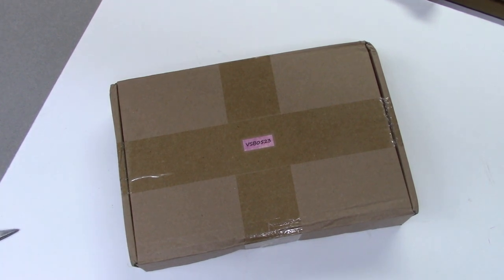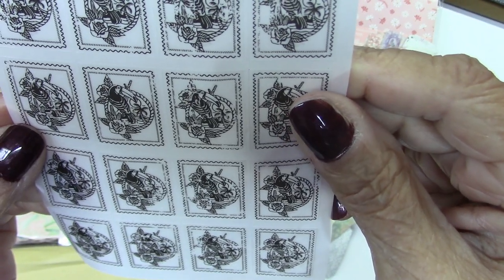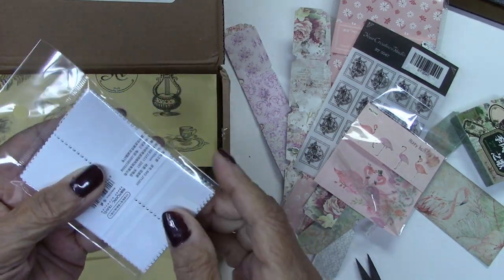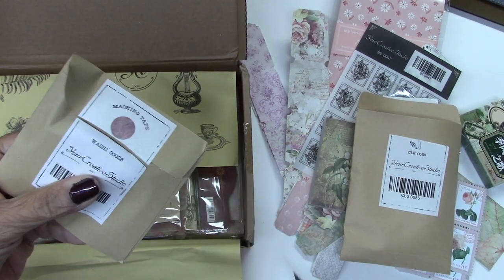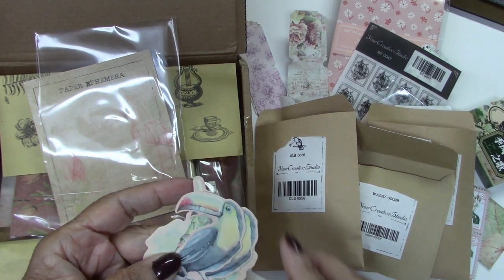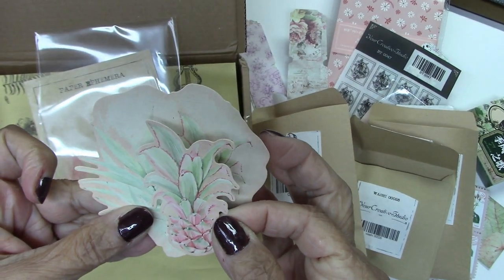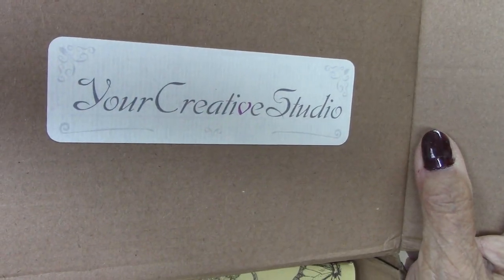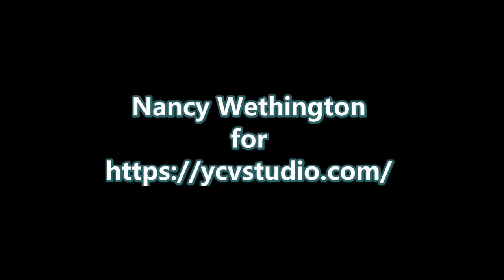Your Creative Studio May Kit Reveal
See all that's included in this amazing kit from